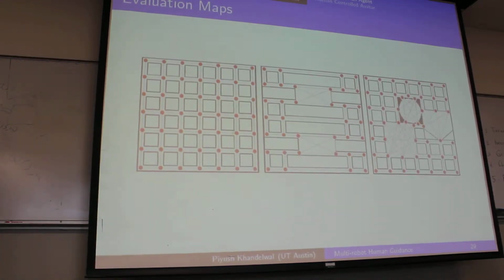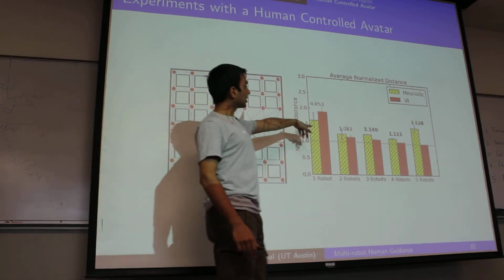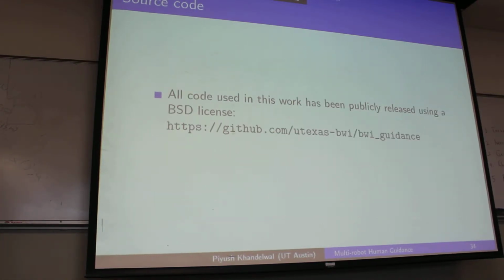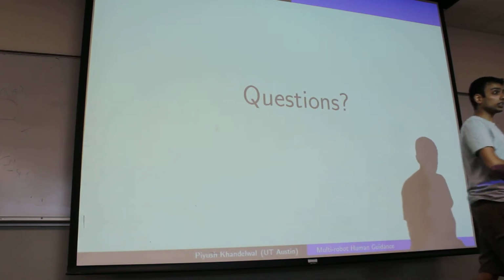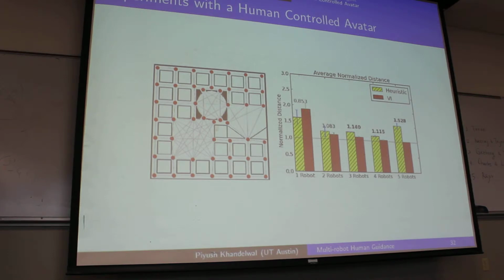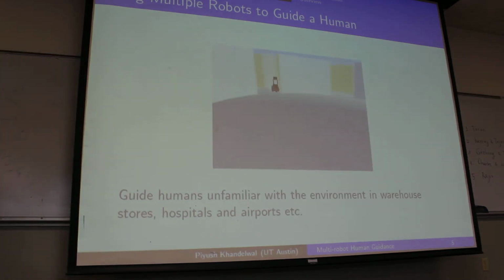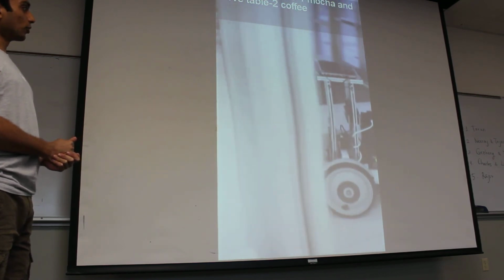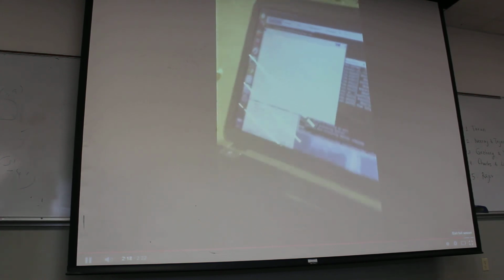RAS Tech Talk 04/29 (part 3)